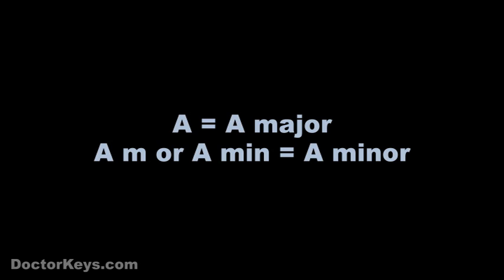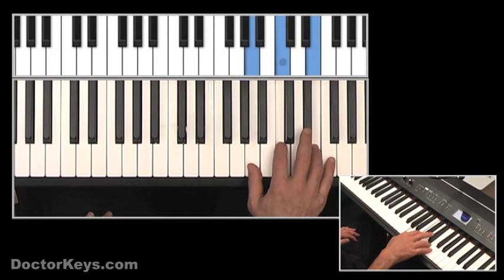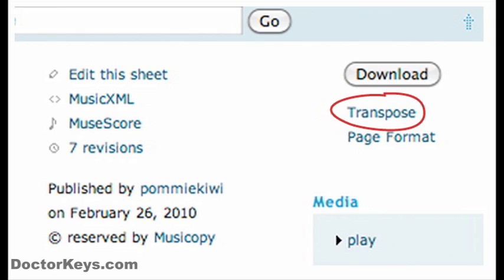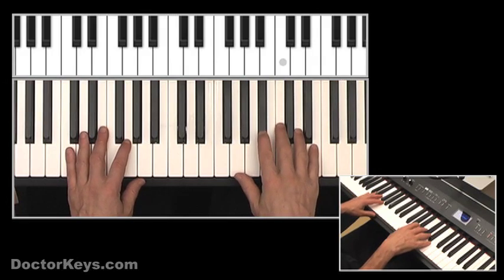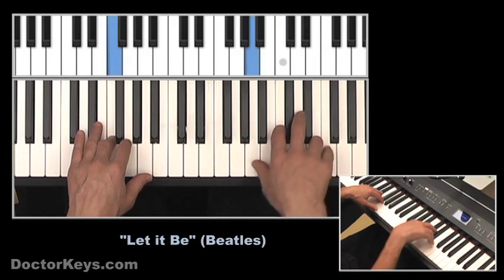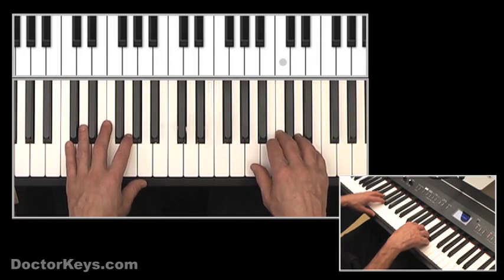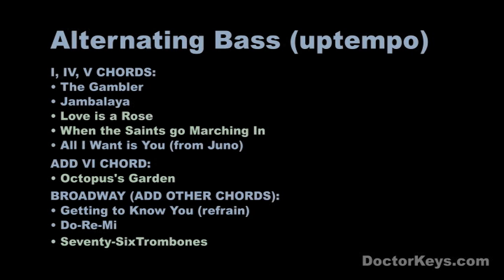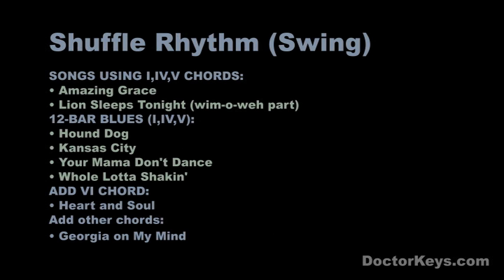Piano Accompaniment Styles for 50 Great Songs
How to accompany a singer using rhythmic patterns. Learn chord & bass line techniques for the 50 songs listed below. for the rest of this acclaimed course.

This 2-part tutorial moves faster than my other lessons. I use some of the songs listed below (the ones with a star) to teach the styles. Then, you can apply the same rhythmic patterns to other songs on the list, and countless more as well. I even tell you where to get free lead sheets, transposed to your key and ready to print out.

(NOTE: Wikifonia.org, the site I mention on the video for free chord sheets is discontinued. I'm now recommending UlitmateGuitar.com)

Many of these songs use only 3 or 4 chords--the same chords used in the Axis of Awesome video in which they play dozens of pop classics using just 4 chords.

00:12  Introduction and lists of songs & styles.
01:19  Chord review, plus one new chord (vi).
03:10  Step 1: Get the chord changes for your song. Where to get free lead sheets. Playing by ear.
04:26  Step 2: Transpose (put the song into your key).
05:13  Step 3: Match up the song with a rhythm style.
05:04  4/4 POP BALLAD STYLE: *Auld Lang Syne, *Hey Jude, *Imagine, *Let it Be, Knockin' On Heaven's Door, Blowin' in the Wind, Aloha Oe, My Hometown, Mother (John Lennon), Red River Valley, Can You Feel the Love Tonight
09:37  3/4 TIME (WALTZ FEEL): *Silver Bells, *Cielito Lindo, *Piano Man, *Amazing Grace, Clementine, Waltzing Matilda (chorus), Home on the Range, Edelweiss.
12:29 Recap of Part 1, preview of Part 2